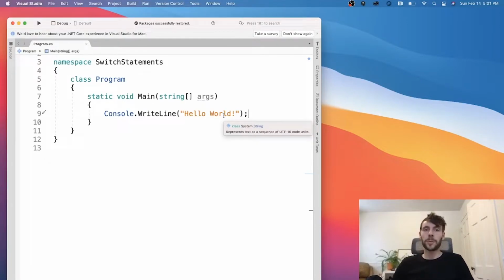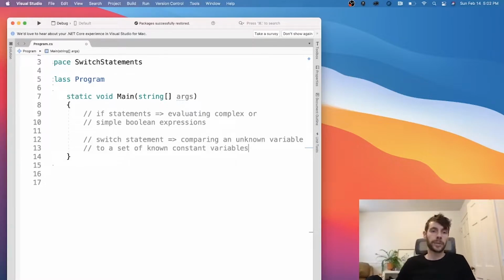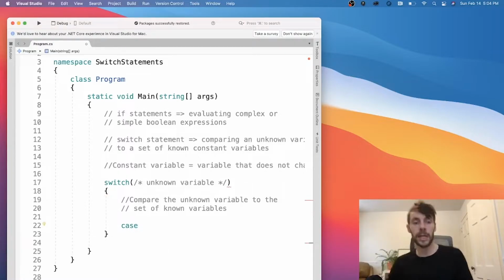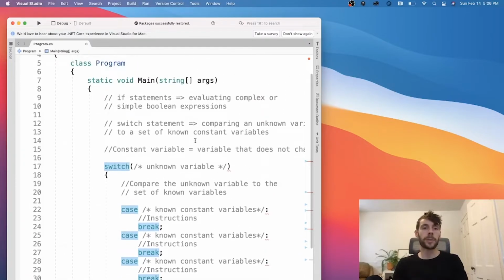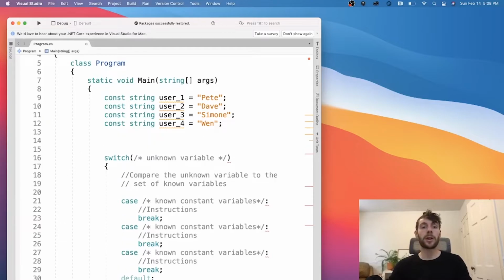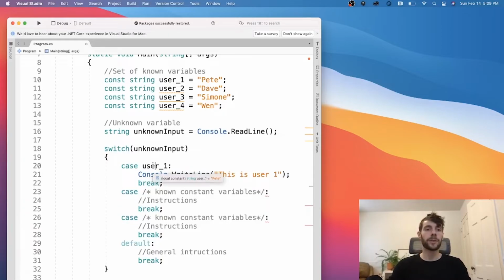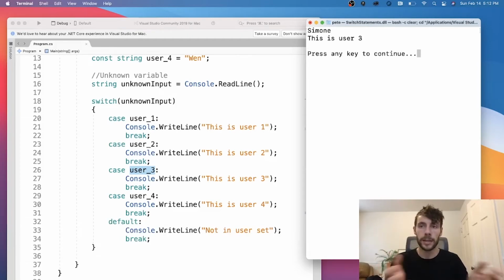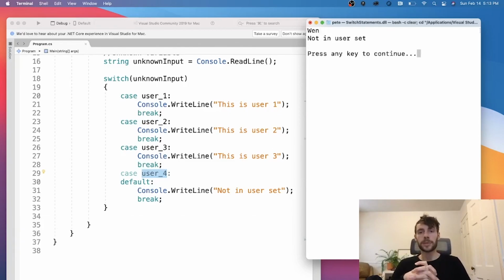Beginner C#: Switch Statements